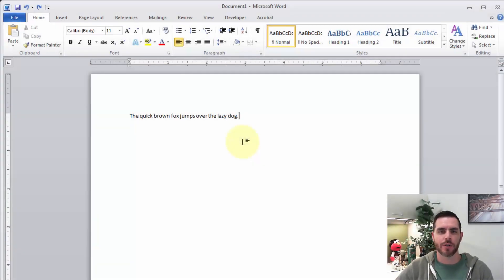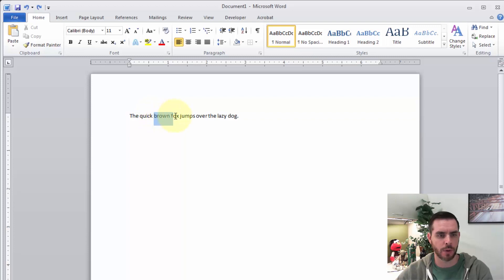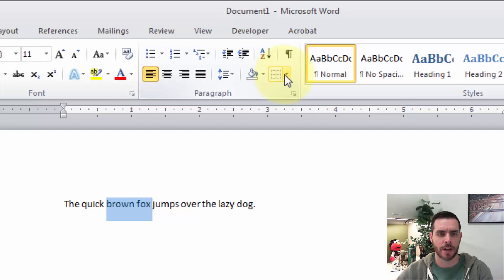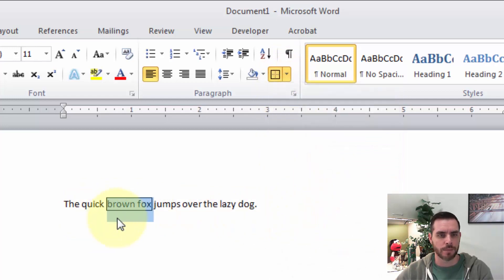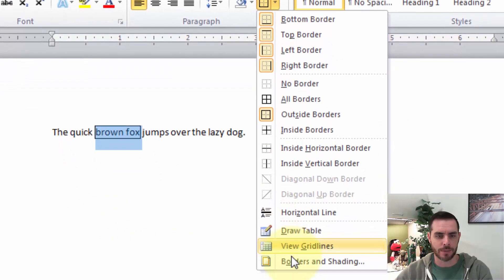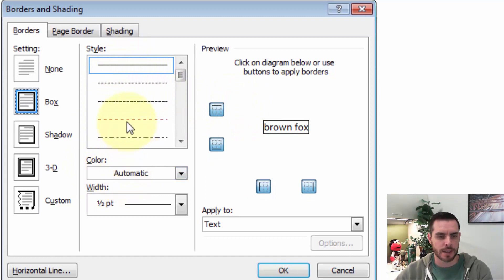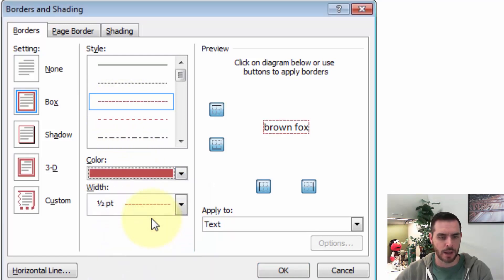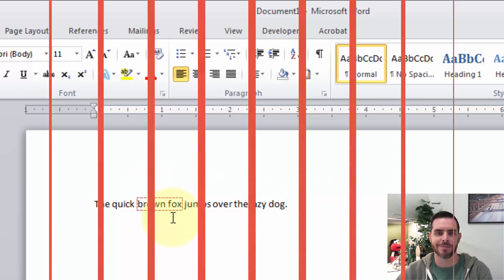How to Put a Border Around Text in a Microsoft Word Document